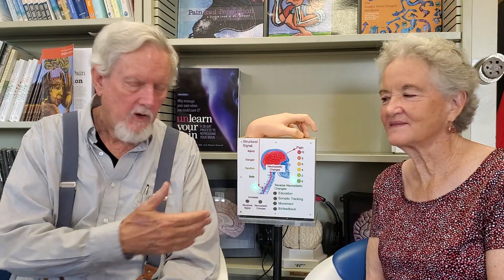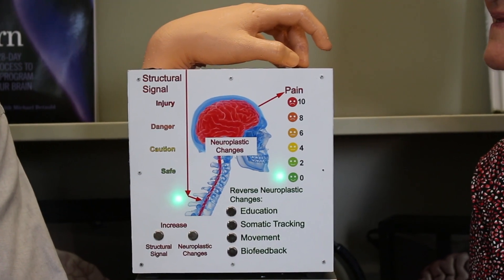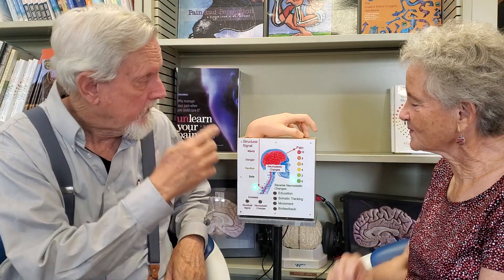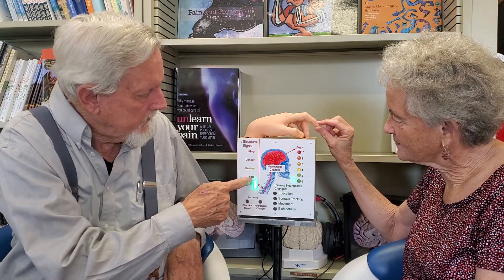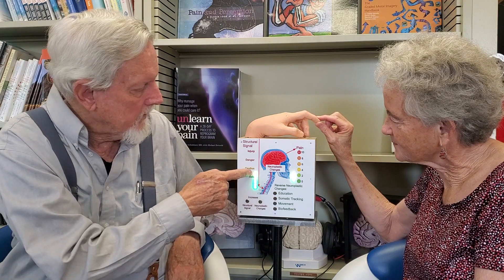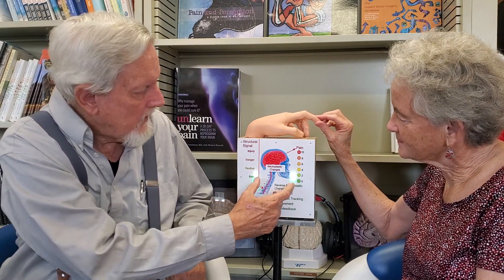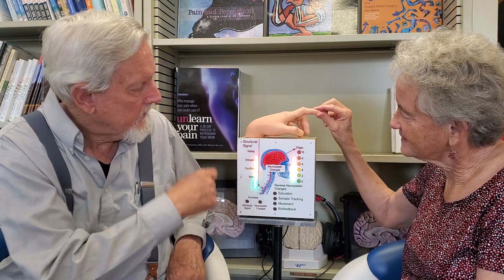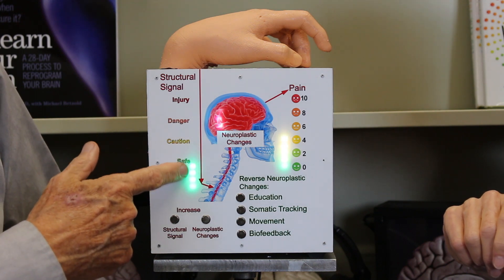Can you be sore but safe?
Paul and Alice, emeritus professors at UC Santa Barbara, help people understand that a big part of pain is in the brain and how to overcome some of the emotions that can be associated with it.
This video takes a unique look at Chronic pain from the perspective of feeling pain sensations and how they morph from the body to the brain. Sometimes growing into a chronic pain sensation that feels like it has a life of its own even tending to move around in the body.